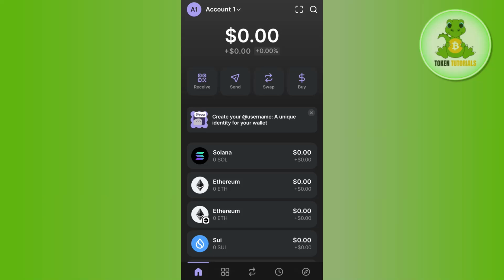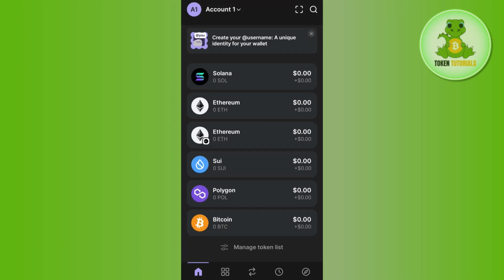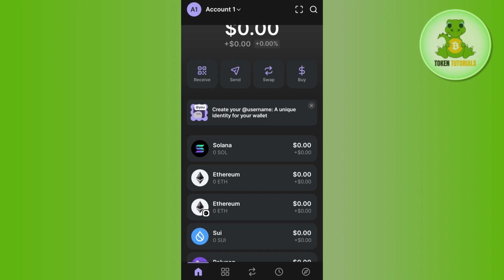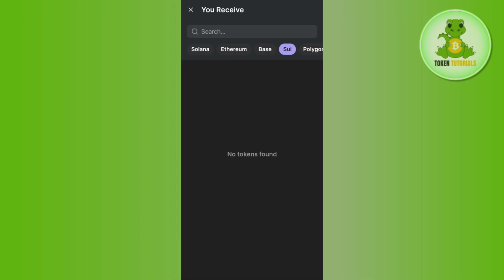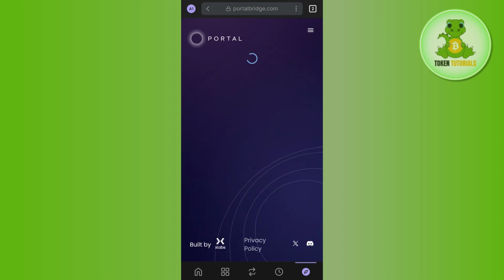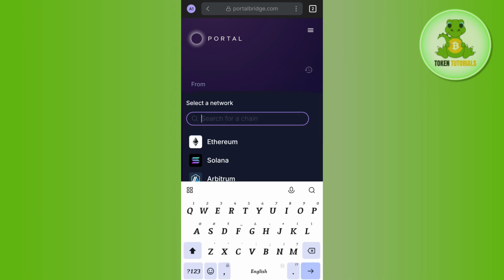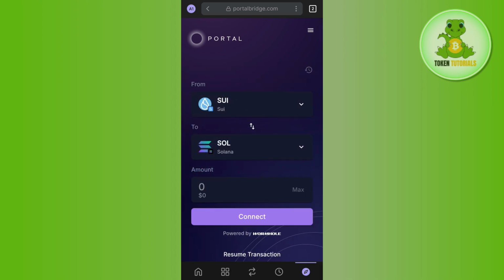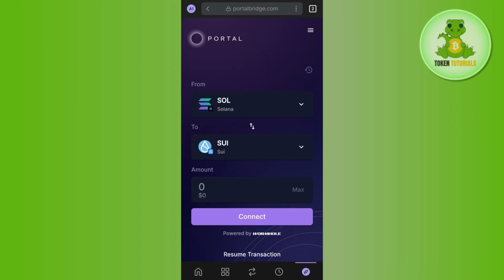How To Swap SOLANA to SUI In Phantom Wallet - Swap $SOL To $SUI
Welcome to Token Tutorials! In this video, I will show you How To Swap SOLANA to SUI In Phantom Wallet - Swap $SOL To $SUI.